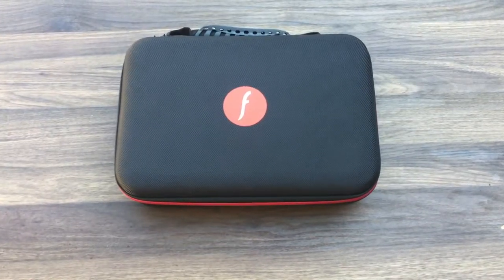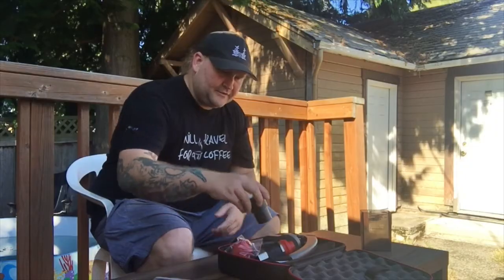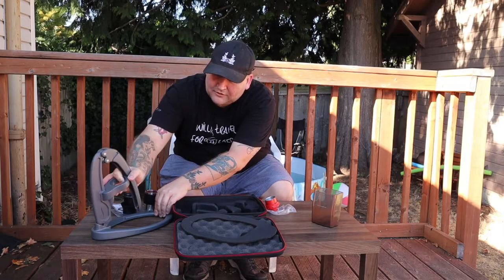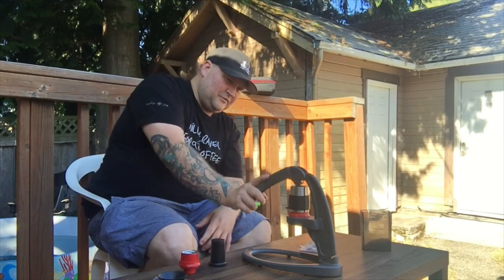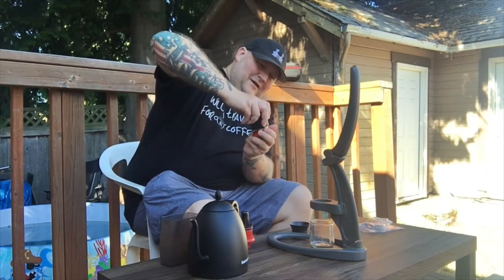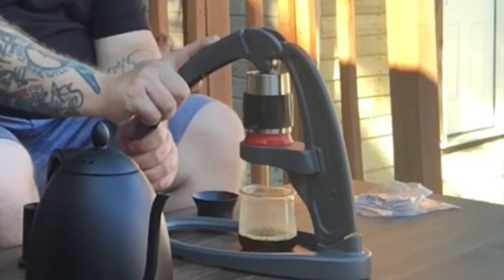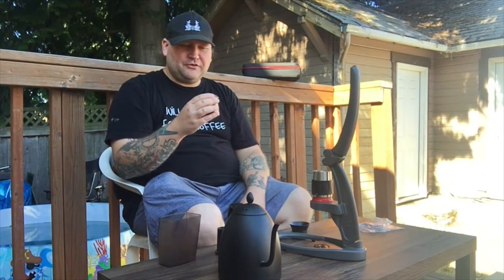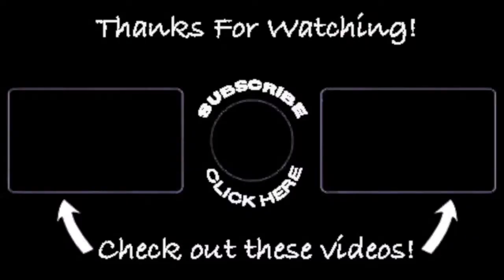Making Espresso outside without electricity with the Flair Neo Manual Espresso Machine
In this video, the Traveling Coffee Guy uses the Flair Neo Manual Espresso Machine for the first time to make a delicious shot of espresso, outdoors without any electricity. We picked up this machine off of Kickstarter back in April 2020, but since we were in Vietnam, we haven't had a chance to check it out until now!

Flairespresso.com

shorturl.at/dfsB3